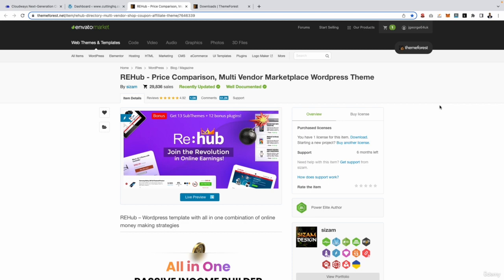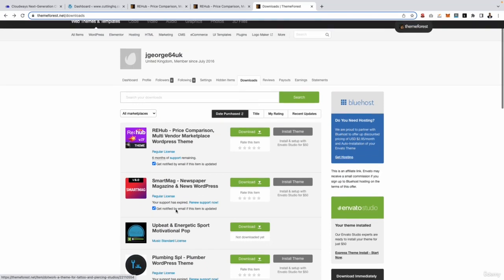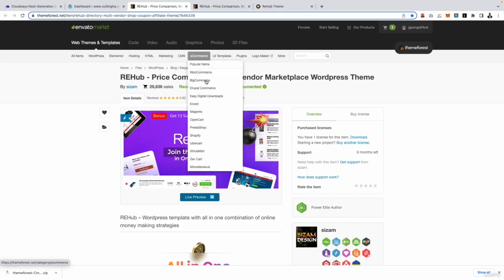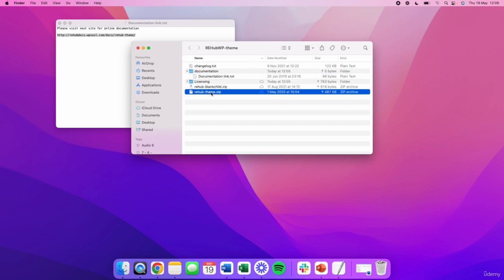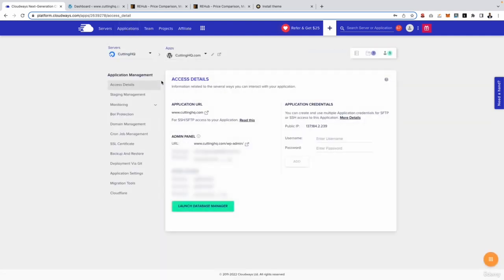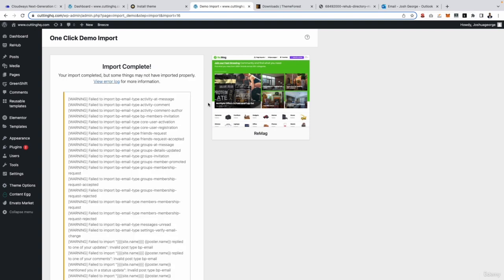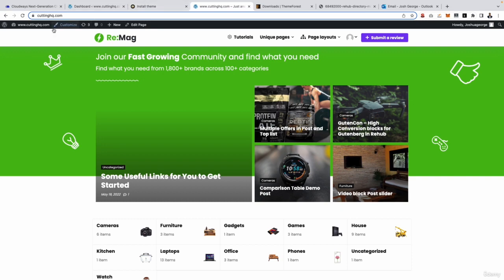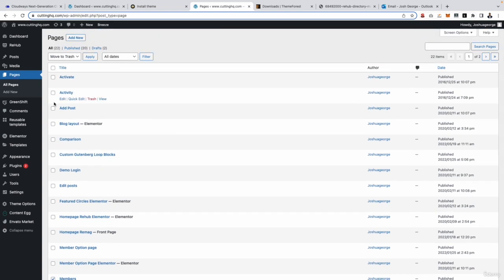HOW TO INSTALL WORDPRESS THEME ON cPanel